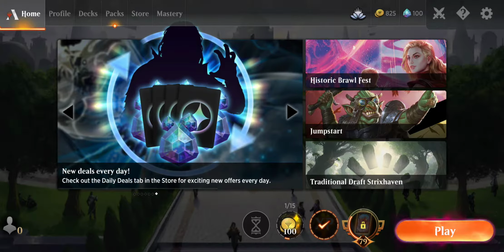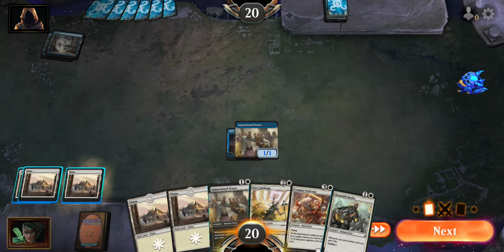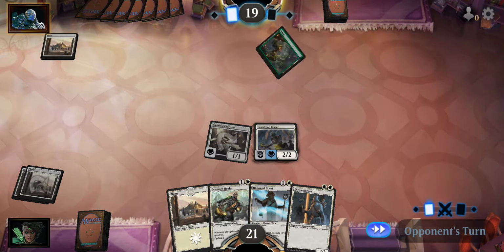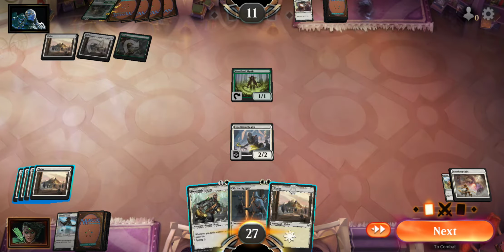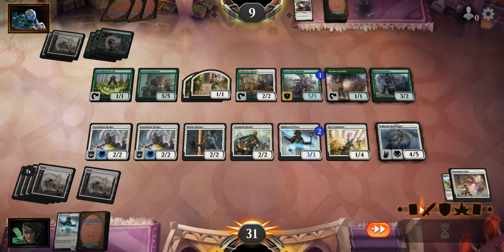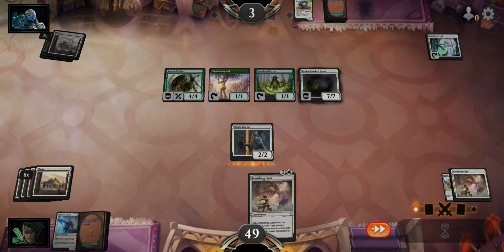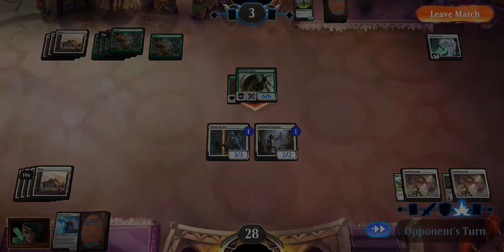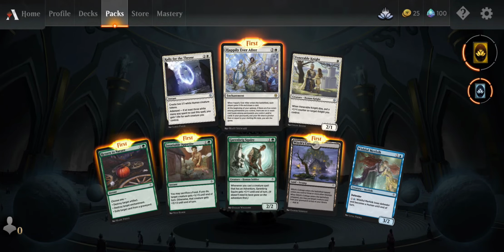Arena Gameplay Ep.7: Mono-White......Clerics?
Today we take a look at a Mono-White deck that I made earlier this week. We play a couple matches, the second match was actually really good. Shoutout to that player. Then we end the video by cracking open a Throne of Eldraine pack. I post videos like this daily. I appreciate the support!

PS: I'm sorry the video cuts off right at the end. What I said was "I hope you have a good day."

Learning: The Gathering is unofficial Fan Content permitted under the Fan Content Policy. Not approved/endorsed by Wizards. Portions of the materials used are property of Wizards of the Coast. ©Wizards of the Coast LLC